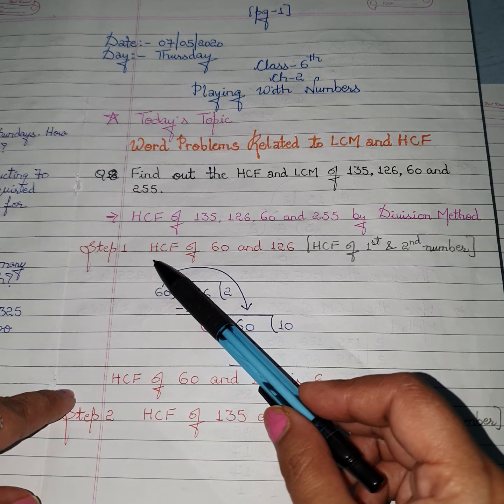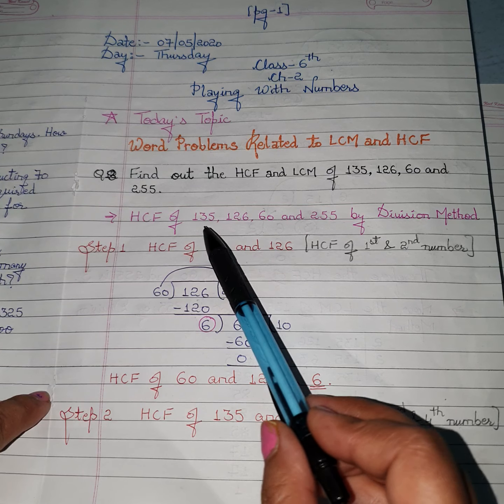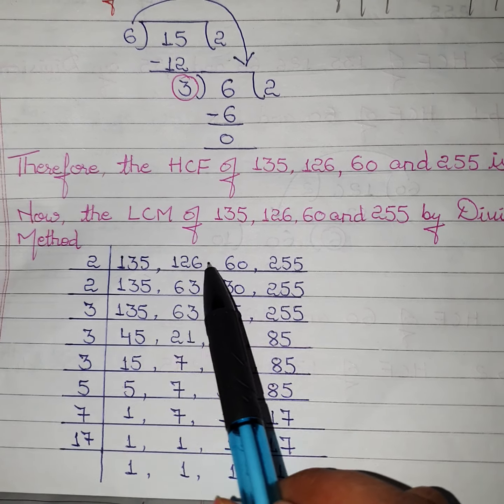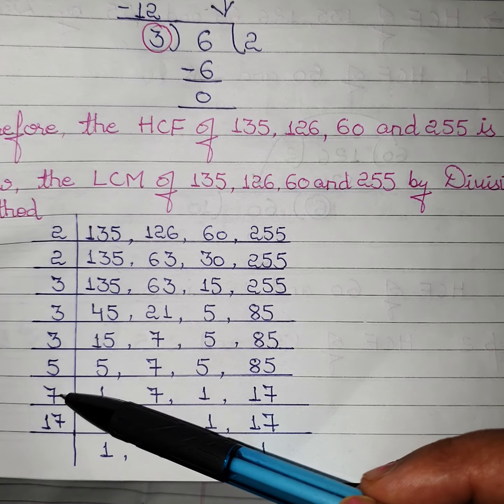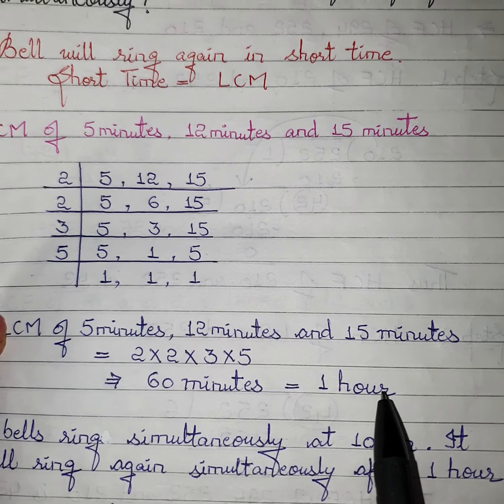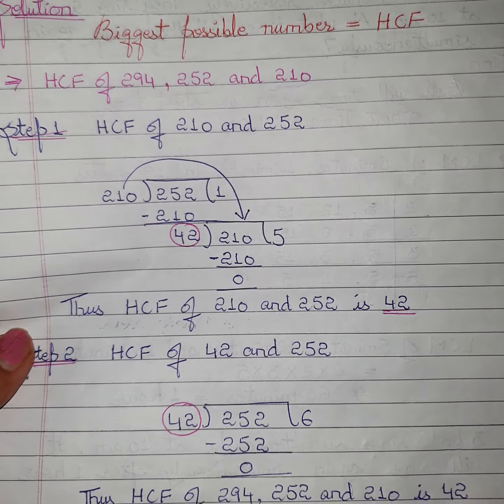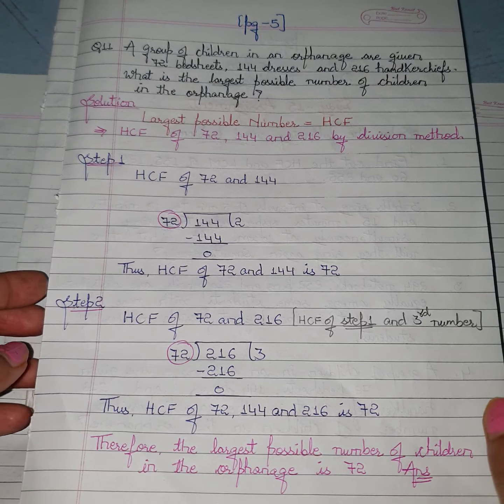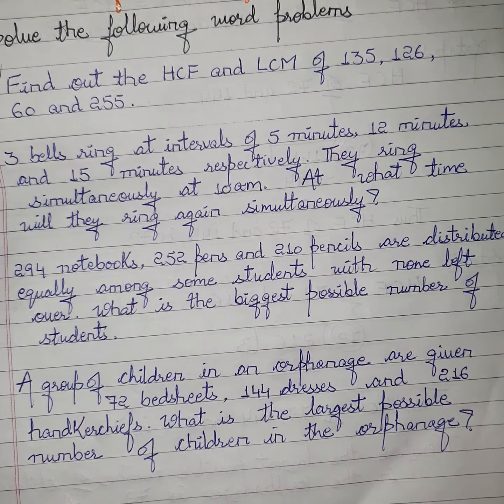Class 6th ||Maths|| Ch-2_Playing With Numbers||Words problems|| by Priyanka Arora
In this video again you all will learn about word problems related to LCM and HCF. This is the last four problem sums of LCM and HCF which you all are learning through this video. With this video i have given the explanation of all the topics of Ch-2.
Thank u
Regards
Priyanka Arora